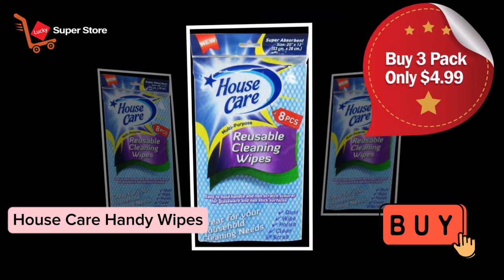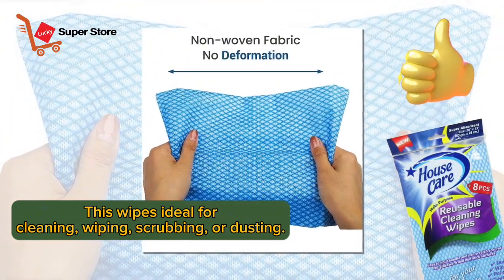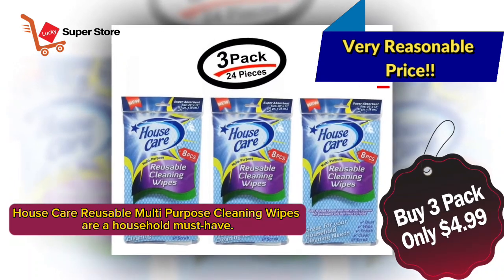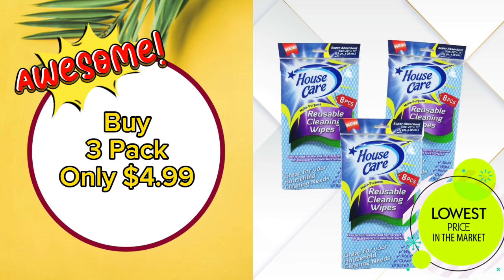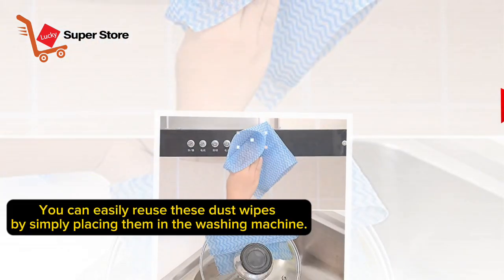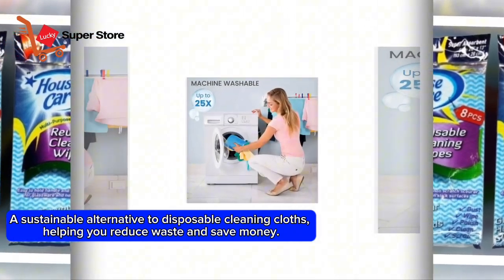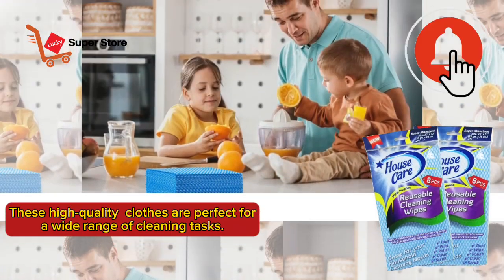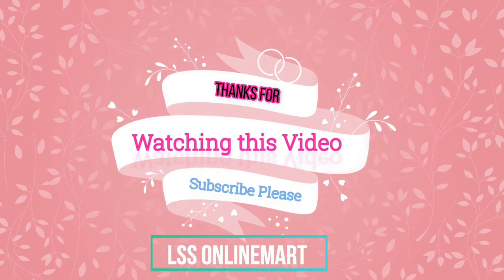Discover the Best Multi-Purpose Reusable Cleaning Cloth!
DESCRIPTION
Why You Need a Multi-Purpose Reusable Cleaning Cloth Now! This video will show you the amazing benefits of using a multi-purpose reusable cleaning cloth in your daily cleaning routine. Discover how this versatile and eco-friendly cleaning tool can replace disposable cloths and save you money. We'll demonstrate its effectiveness on various surfaces, from kitchen counters to bathroom tiles, and share tips on how to maintain and maximize its lifespan. Whether you're a cleaning enthusiast or looking for ways to simplify your chores, this multi-purpose cleaning cloth is a game-changer.

Product Details:
Great for your household cleaning needs
Super Absorbent
Dust
Wipe
Polish
Clean
Scrub
Multi-Purpose Reusable Cleaning Wipes
Easy to use
Eco-friendly and Sustainable
Rinses easily dry quickly
Great for use all around the home
Use wet or dry
Product Description:

MULTI-PURPOSE: Ideal for cleaning, wiping, scrubbing, or dusting, these cleaning cloths can be used virtually anywhere in your home. Hugely versatile and easy to use. These House Care Reusable Multi-Purpose Cleaning Wipes are a household must-have.

HIGHLY ABSORBENT: Unlike regular kitchen towels, these kitchen washcloths are impressively absorbent.

EASY CLEAN AND FAST DRY: Unlike regular cotton dishcloths, these dishcloths have a unique texture design, which makes them easy to clean and fast drying stink free.

REUSABLE: You can easily reuse these dust wipes by simply placing them in the washing machine. Also suitable for hand washing too, these reusable wipes will appear streak and lint-free with every wash.

Q1: How do I use a Multi-Purpose Reusable Cleaning Cloth?

A1: To use the cloth, simply dampen it with water or your preferred cleaning solution and wipe the desired surface. It can be used on kitchen counters, bathroom tiles, windows, mirrors, and more. After use, rinse the cloth thoroughly and allow it to dry.

Q2: How do I clean and maintain the cloth?

A2: After each use, rinse the cloth thoroughly with water. For a deeper clean, you can machine wash it with mild detergent. Avoid using fabric softeners or bleach, as they can degrade the cloth's fibers. Allow the cloth to air dry or tumble dry on low heat.

Q3: How long does a Multi-Purpose Reusable Cleaning Cloth last?

A3: The lifespan of a multi-purpose reusable cleaning cloth depends on the frequency of use and proper maintenance. With regular use and proper care, it can last for several months to over a year.

Q4: Is the Multi-Purpose Reusable Cleaning Cloth safe to use on all surfaces?

A4: Yes, it is designed to be gentle yet effective on a variety of surfaces, including glass, stainless steel, wood, granite, and more. However, it's always a good idea to test it on a small, inconspicuous area first.

Q5: Can I use the cloth with cleaning chemicals?

A5: Yes, you can use the cloth with most household cleaning solutions. However, it is effective even with just water, making it an excellent choice for those who prefer to avoid harsh chemicals.

Q6: What are the benefits of using a Multi-Purpose Reusable Cleaning Cloth?

A6: The benefits include reducing waste by eliminating the need for disposable cloths, saving money over time, and being versatile enough to handle various cleaning tasks around the home. Additionally, it promotes an eco-friendly lifestyle by reducing environmental impact.

Chapter:
0:00 - Introduction
0:10 - What you get
1:00 - How does it work?
1:30 - Function
2:52 - Multiple Use